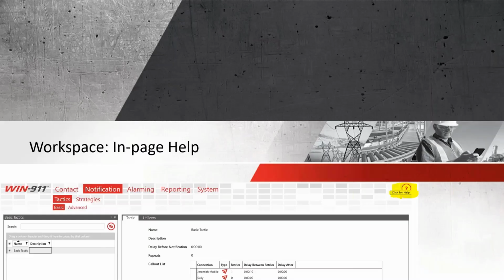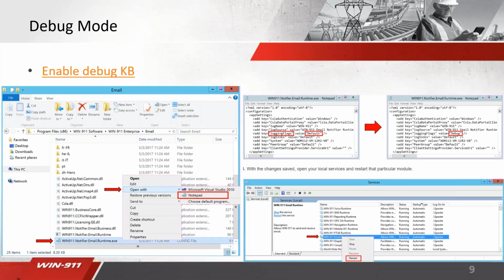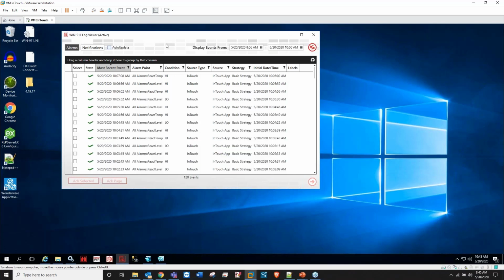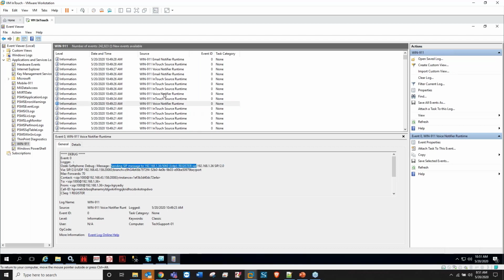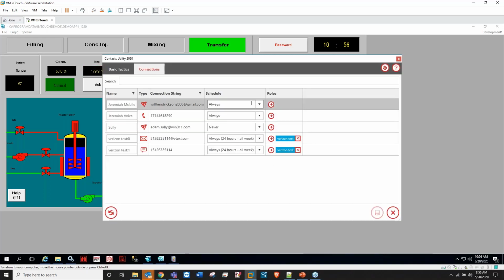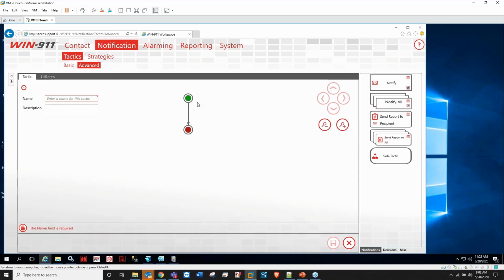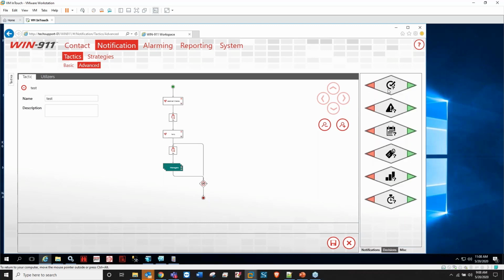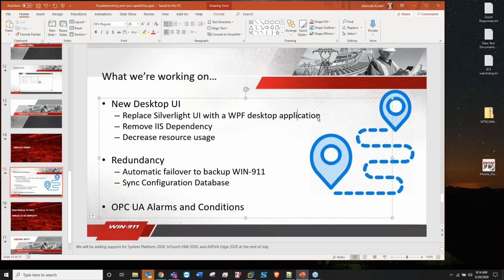In-Depth Troubleshooting & Other Cool Capabilities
This session will focus on in-depth troubleshooting including debug logging, event viewer logs, known “gotchas” and recommended paths to resolution. Our software has to operate in complex environments and no two are the same, so we will spend some time sharing our knowledge along with an open forum for questions and answers.